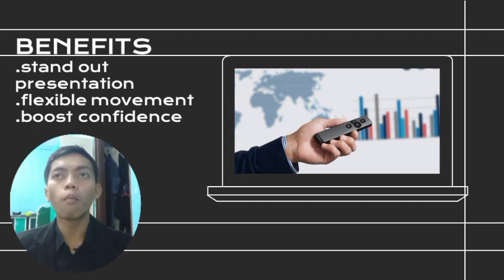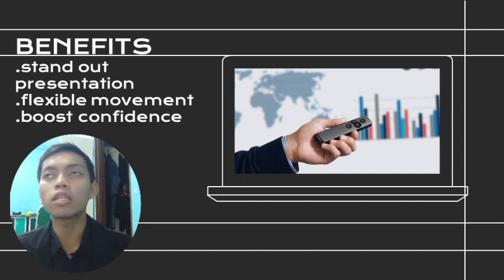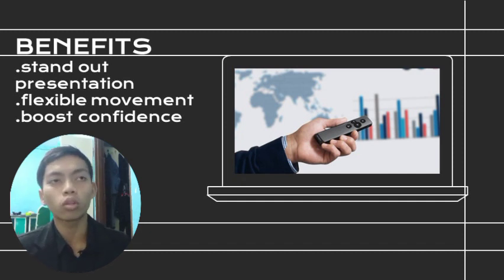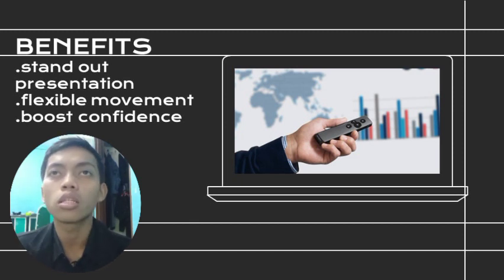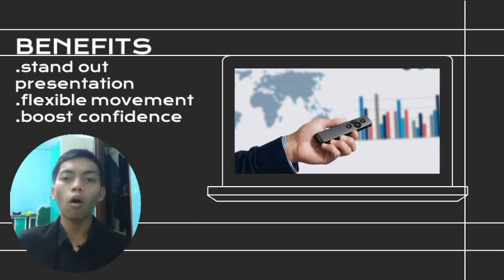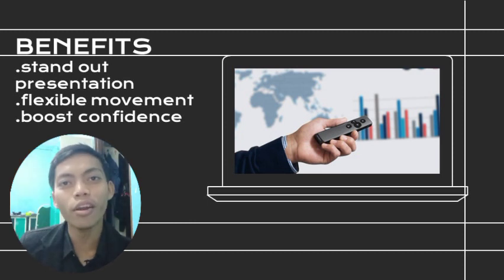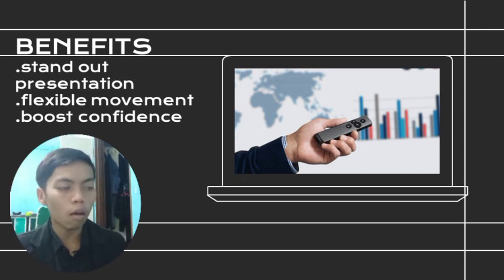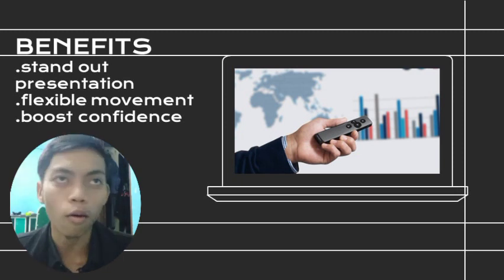ELC590_PITCHING ASSESSMENT_MUHAMMAD ALIFF BAIHAQI BIN ARMANSHAH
Assalamualaikum,

WEEK 10 - PITCHING ASSESSMENT (20%)

DUE: THURSDAY, 22nd DECEMBER 2022, 12PM Submission: Youtube

(submit the link in the Google Sheet provided. Look for your class and name)

Note:

- Proceed with introduction and content

- Have proper presentation attire

- Make sure I see YOU presenting, do not be too

small on the screen

- DO NOT READ

- Watch you voice projection and tone

All the best. Thank you